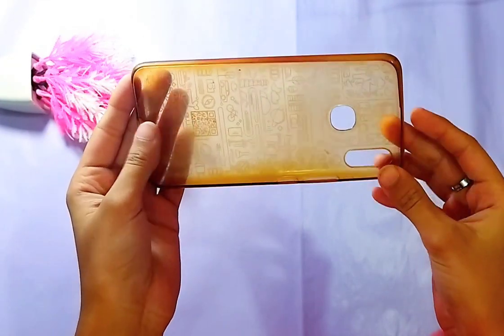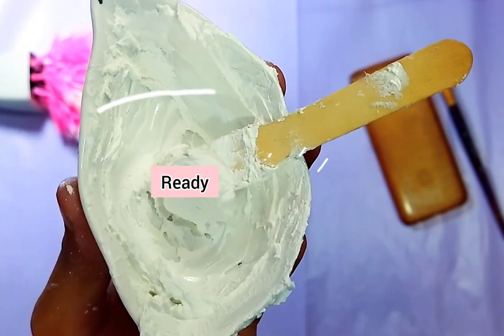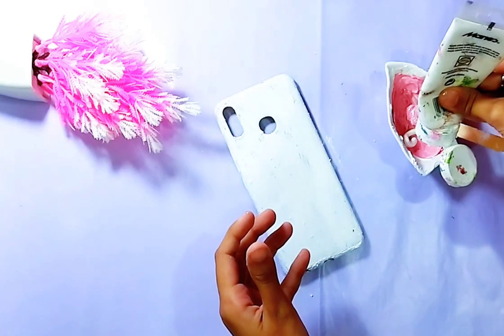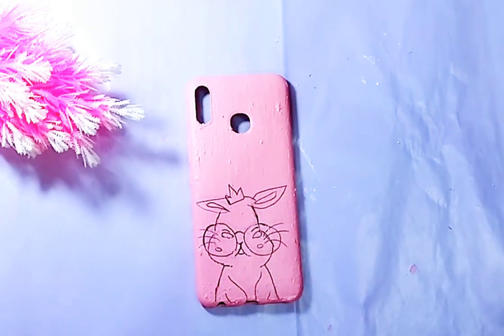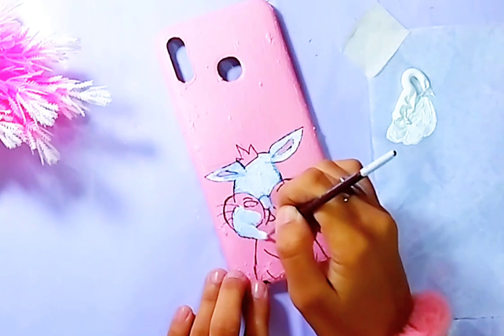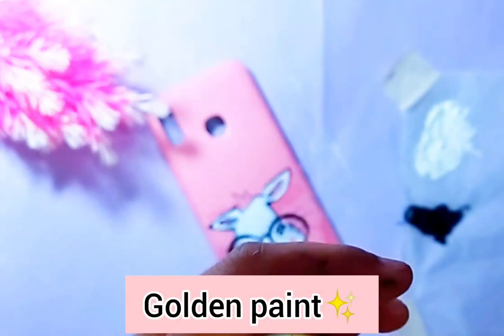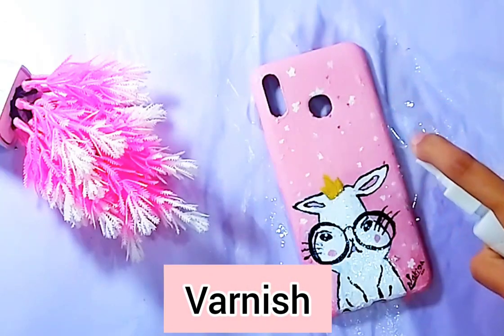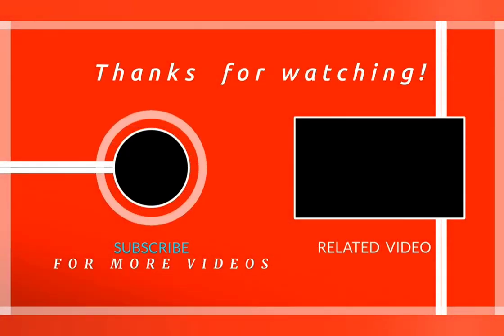Customizing phone case💗 || how to paint phone cover 🎨🖌️|| DIY || for BEGINNERs